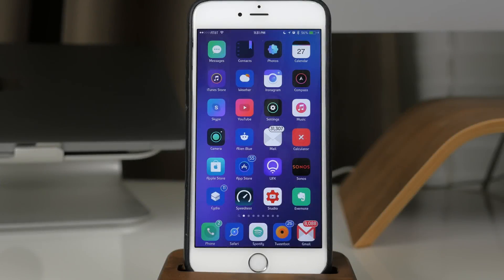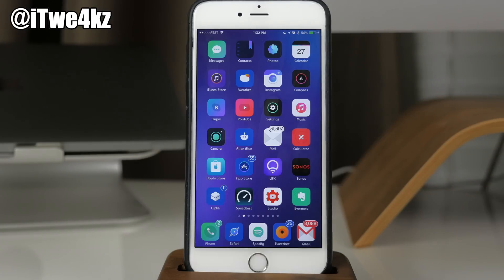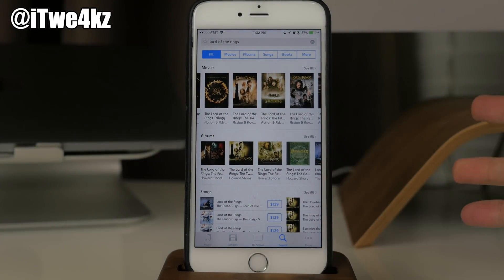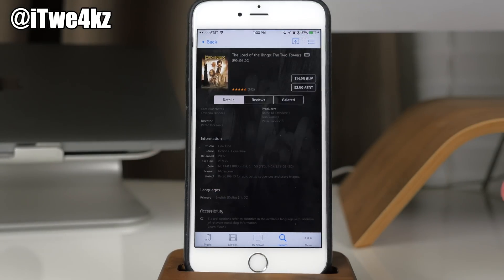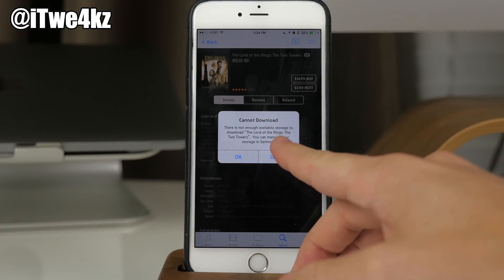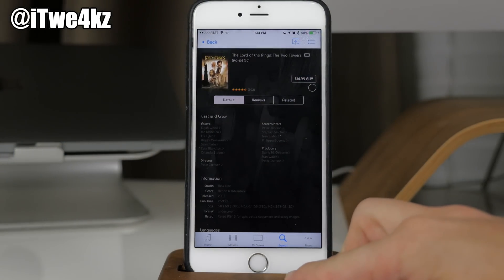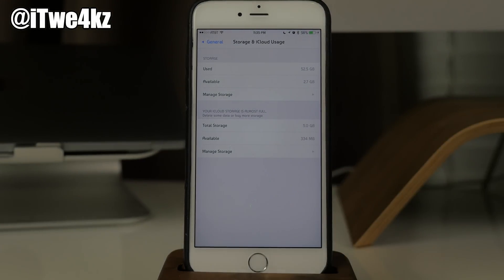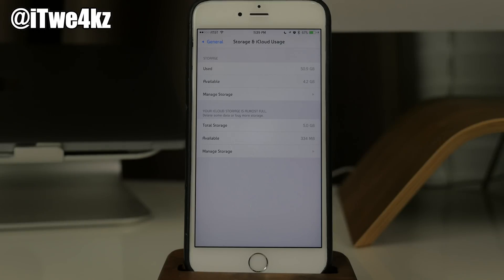One Weird Trick to Free Up Storage Space on iPhone!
How to Free Up Storage on Your iPhone - EASY!!

STALK ME!